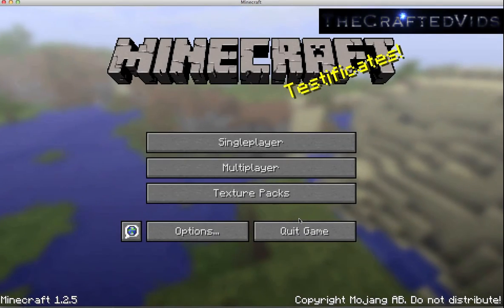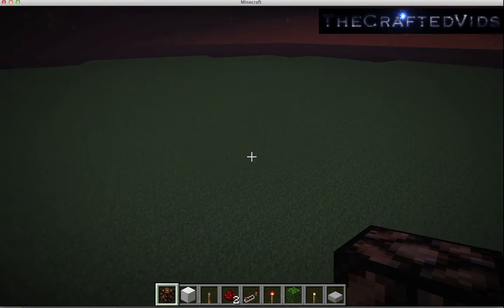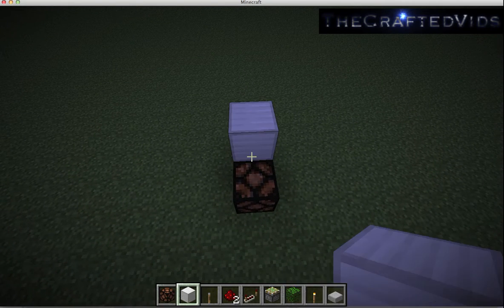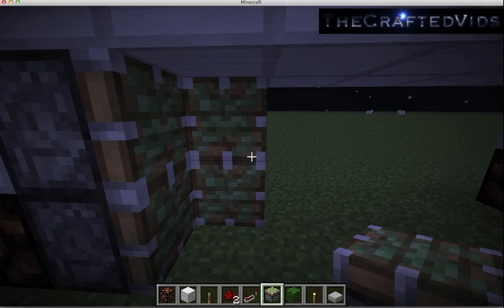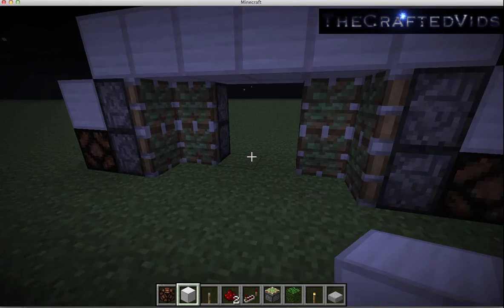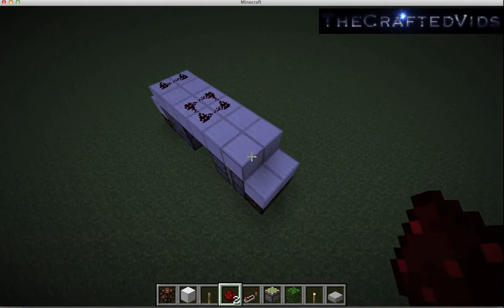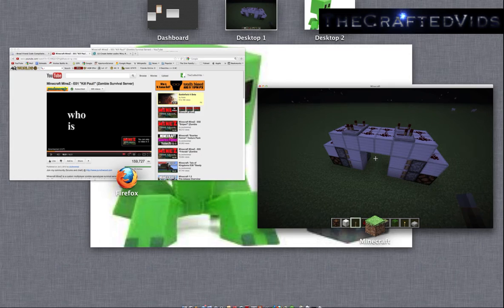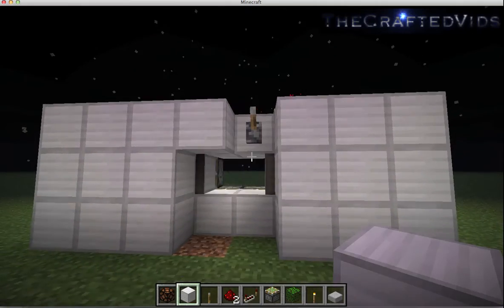Ultra-Compact 2x2 Piston Door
Me and my friends Penguin236 and AwesomeBroSki have built the simplest piston door ever.